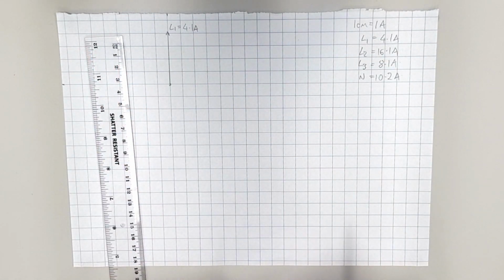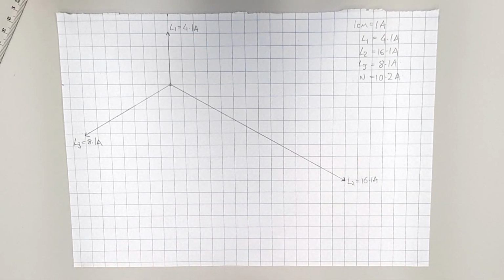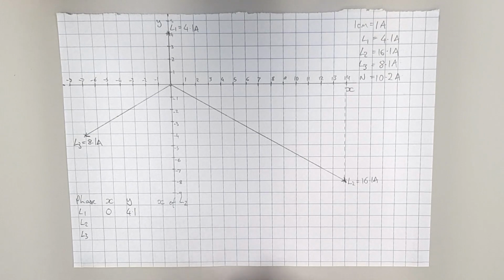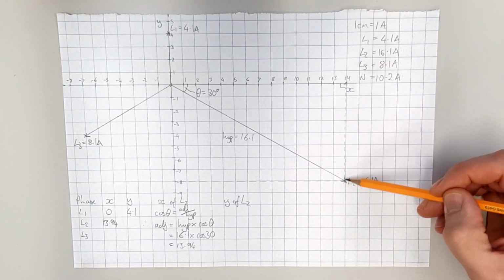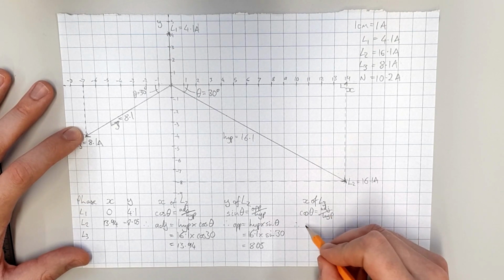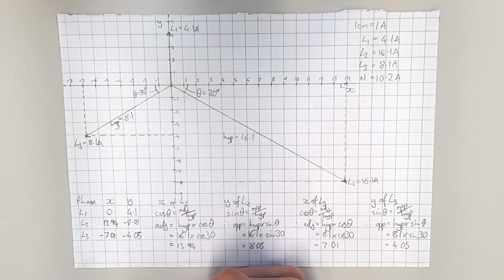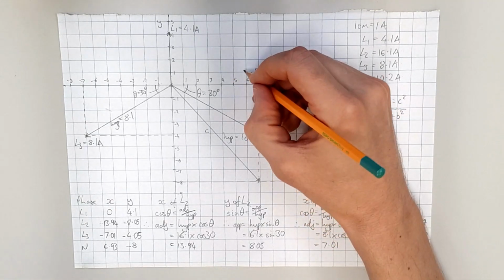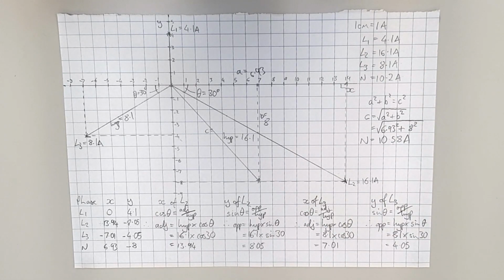Three Phase: How to Calculate Neutral Current in an Imbalanced Load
In this video we will carry out an experiment to measure neutral currents in an imbalanced three phase load. Then we will demonstrate one method of calculating the neutral current. Other methods will follow in future videos.

If you'd like to buy me a refreshing beverage to say thank you please click the following link, don't worry if not though, no hard feelings!